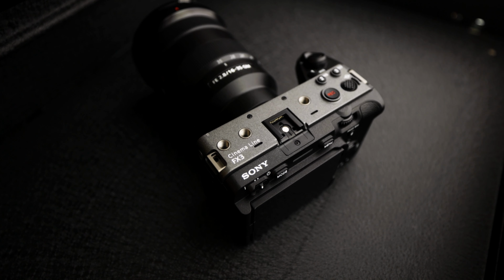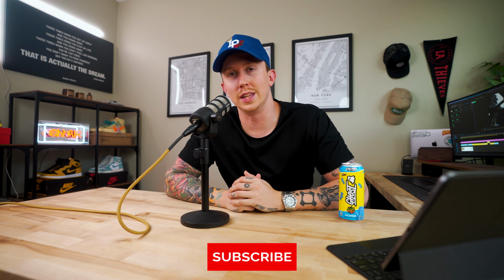SONY A7IV Specs Are INSANE!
SONY A7IV LEAKS! Rumors, Specs & Wishlist | Best Mirrorless Camera 2021?

New Presets, LUTS, etc. (This video was colored with my JHAWK LUT)

ALL my camera & tech gear

Equipment Use To Make This Video -
Sony Fx3
SD Card
Canon EOS R5
Canon EOS R (B Cam)
Canon 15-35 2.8 (Main Lens)
Canon 16-35 f4 (Cheaper Lens)
Rode Videomic Pro + (Mic)
Rode Videomicro (Cheaper Mic)
Aputure 120D II (Lighting)
Aputure LightDome II (Softbox)
Aputure Lantern (2nd Softbox)
SD Card
Gorilla pod
External Hard drive

The Sony A7IV might be the best mirrorless camera 2021. Between its photo and video capabilities its going to be the perfect hybrid camera. Stoked to hear your guys thoughts!

Music I Use for all my videos - Signup and get 1st Month Free

0:00 Intro
0:50 A7IV Rumors
3:35 My Wishlist